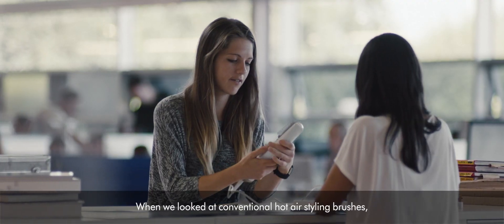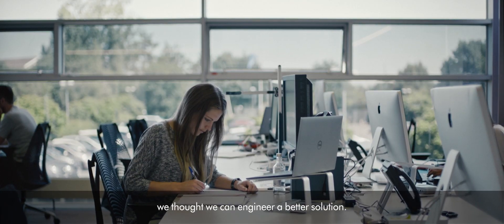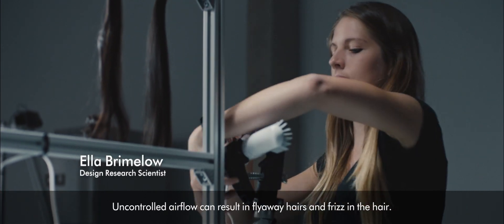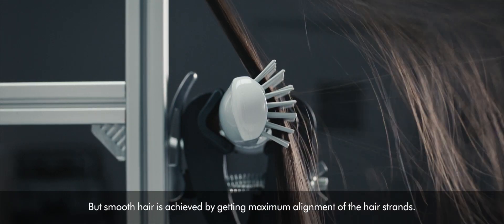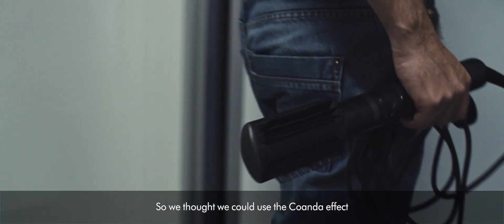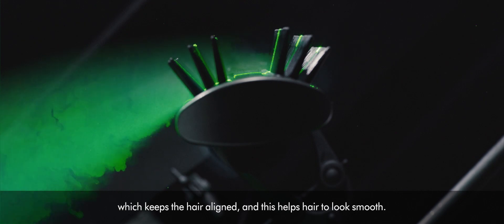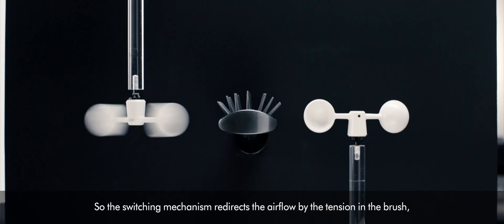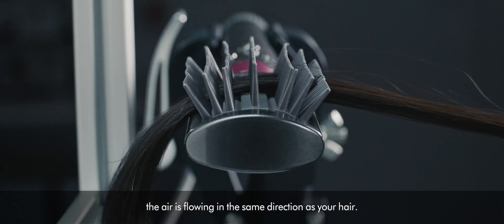Dyson Airwrap Styler Complete Curling Iron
Brushing